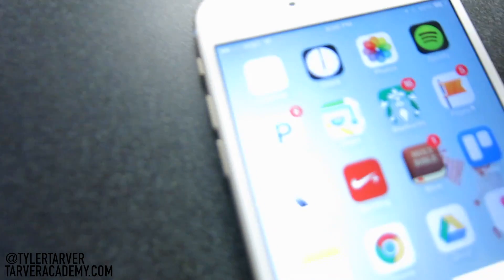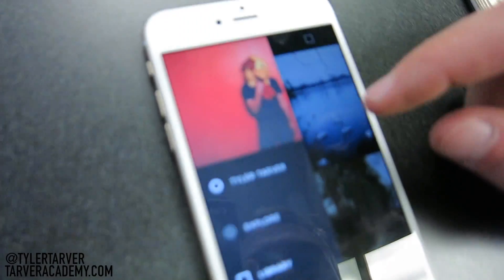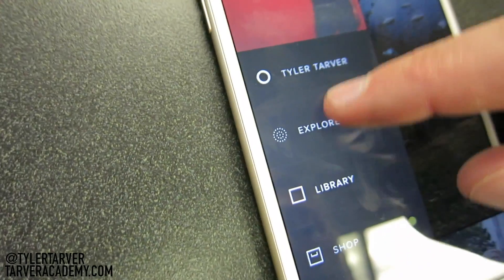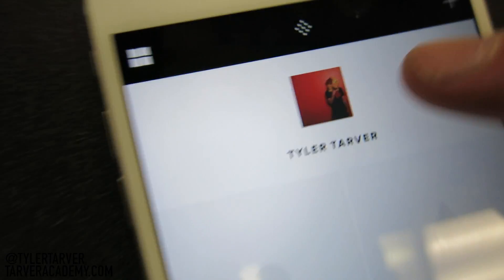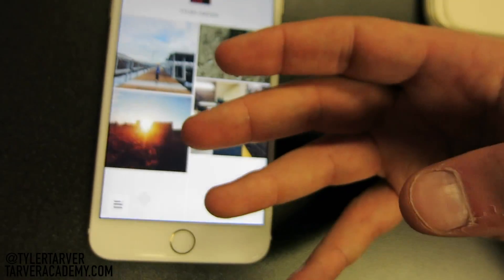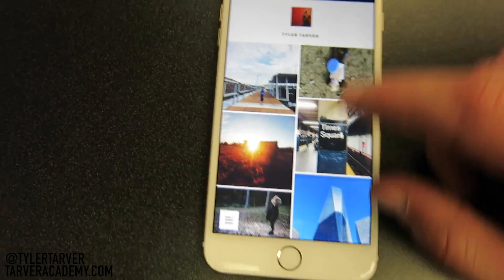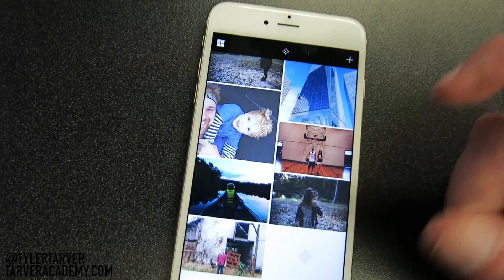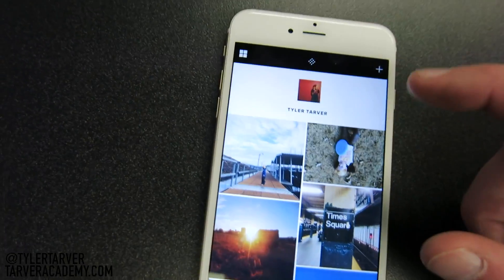WHAT IS VSCO GRID?